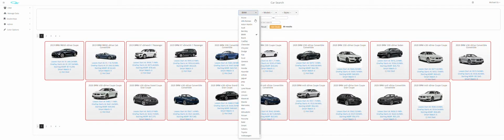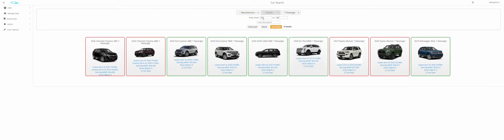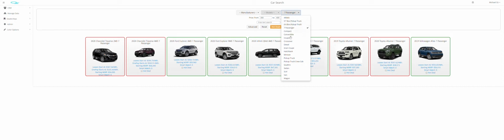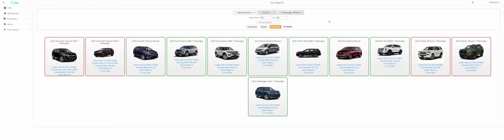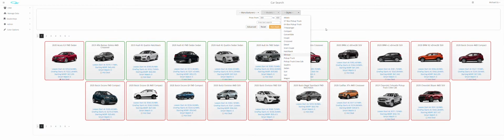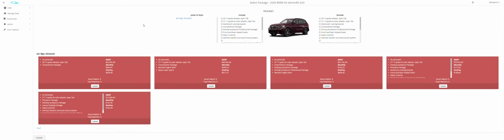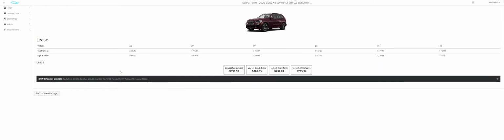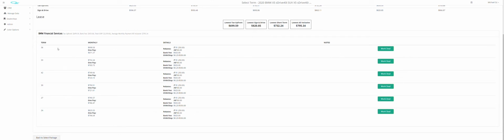Drive Oz® Payment Calculator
Quick Overview of the Drive Oz® Payment Calculator